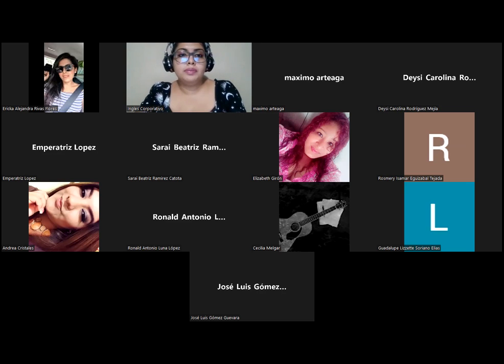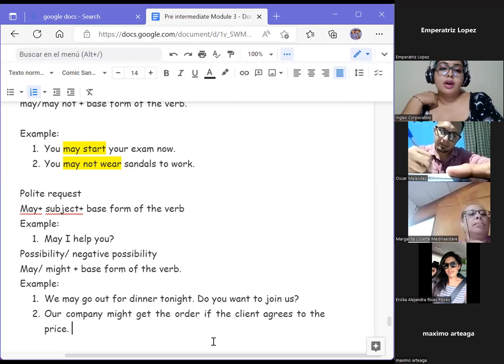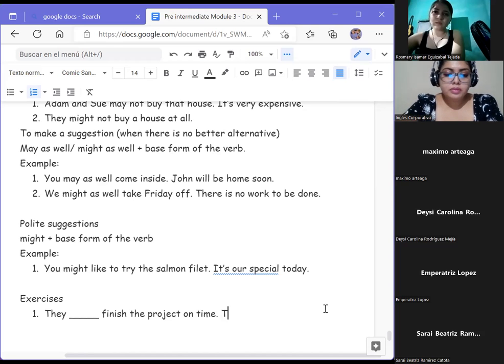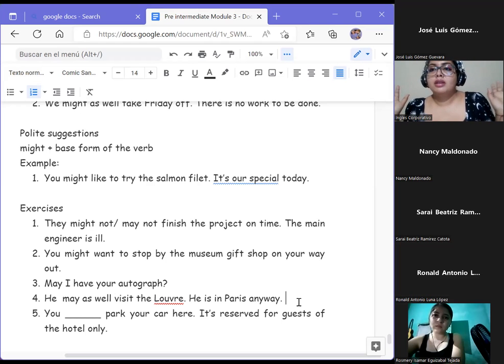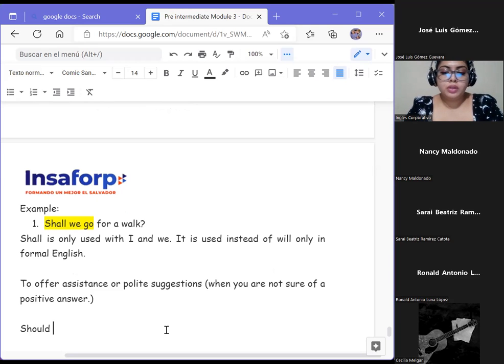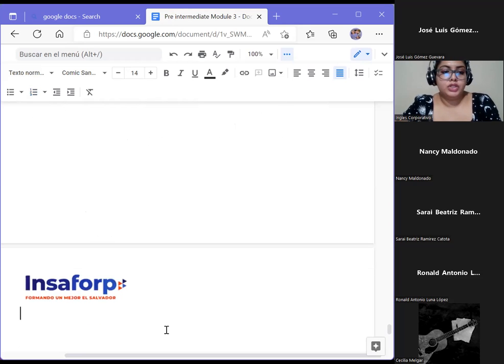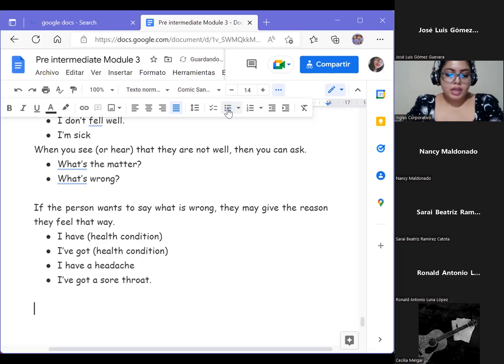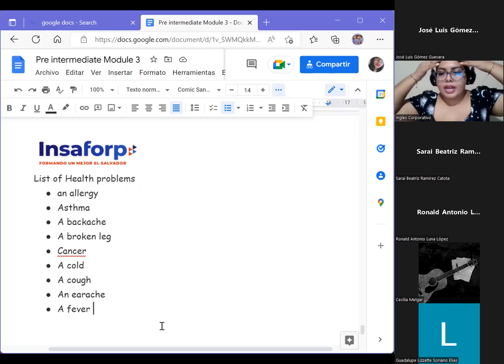Inglés Corporativo 08/07/2022- Inglés pre intermedio 3- Modal verbs part 2 + Health issues.